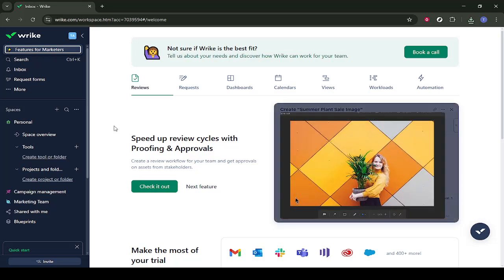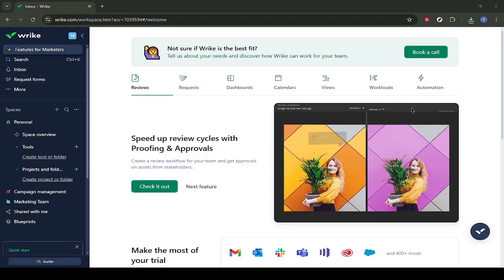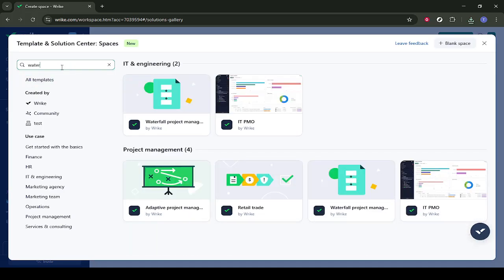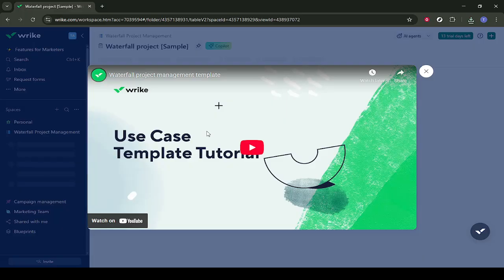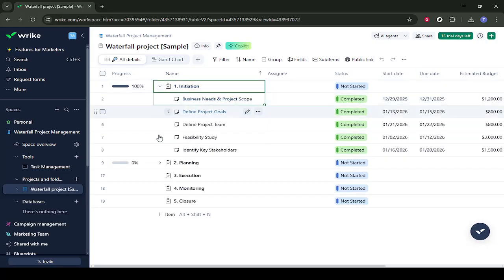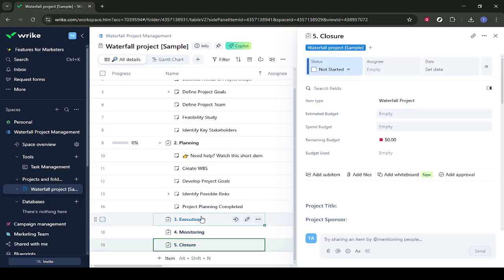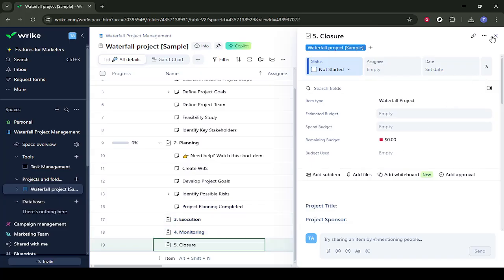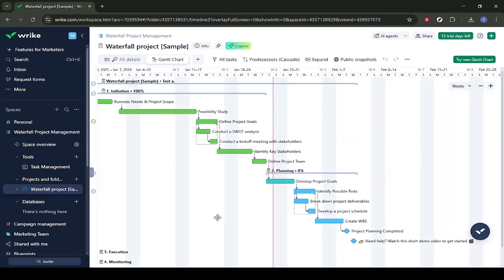How To Set Up Waterfall Workflow Using Gantt Chart In Wrike [2026 Guide]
In today's video we cover: waterfall workflow, Gantt chart, Wrike tutorial, project management, workflow setup, Gantt chart setup, project planning, Wrike tips, productivity tools, task management, visual planning, team collaboration, project timeline, Wrike features, efficient workflows, planning software, project scheduling, waterfall method, Wrike guide

-Google Drive
-Google Meets
-Google Sheets
-Google Chrome
-Google Forms
-Google Gmail